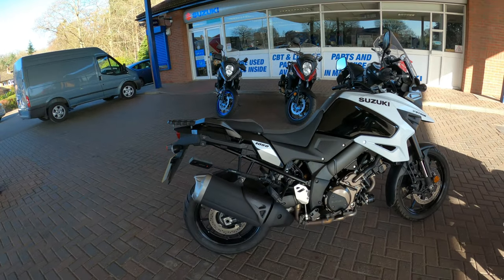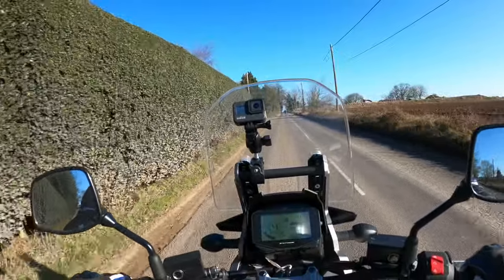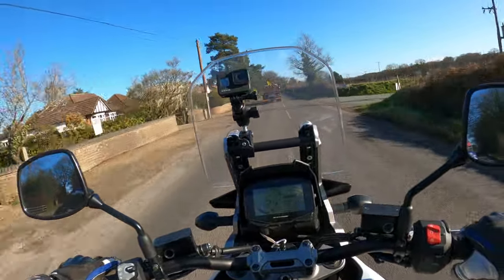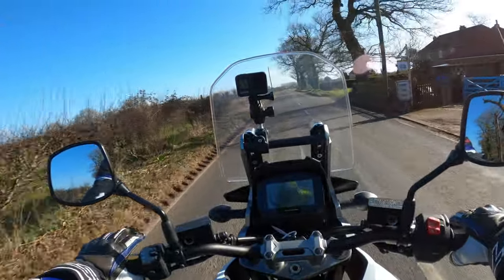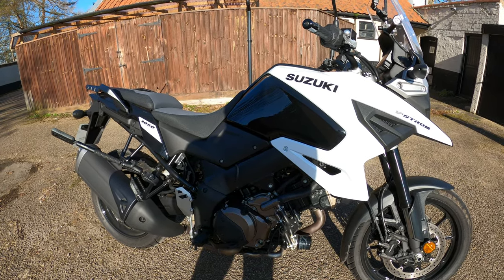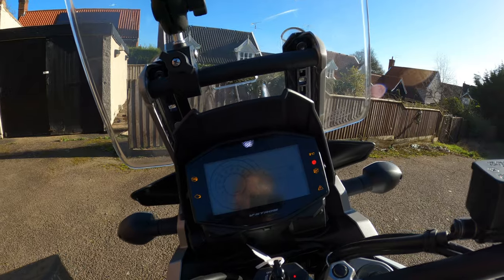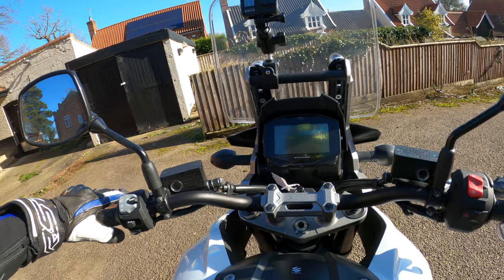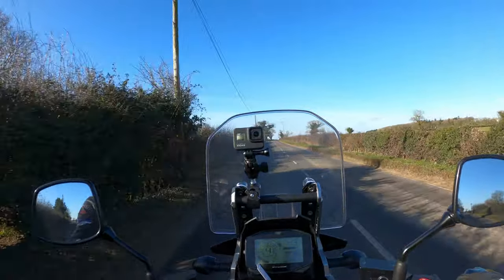2021 Suzuki V-Strom 1050 Review | First Ride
2021 Suzuki V-Strom 1050

I was very fortunate to test ride the Suzuki V-Strom 1050 and give my honest first ride opinion. ‘This bike is the non XT model’
(Thanks Suzuki) would highly recommend a test ride! What a great bike!!